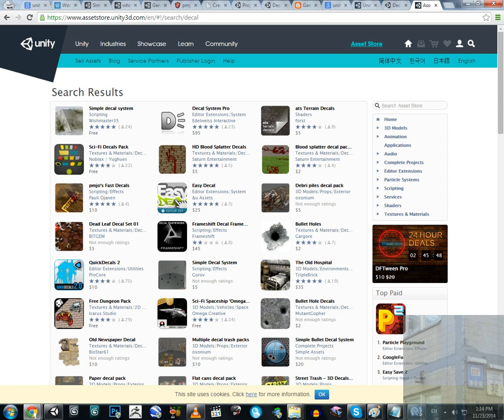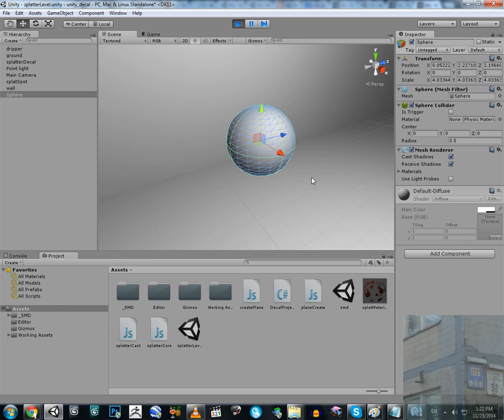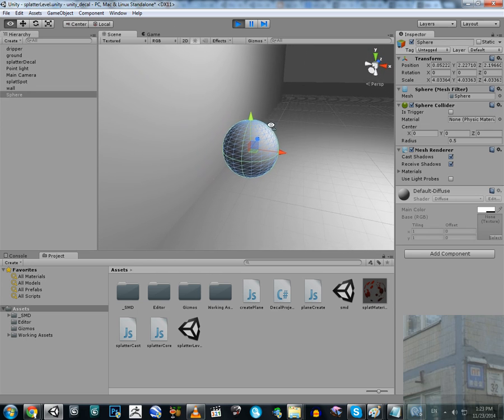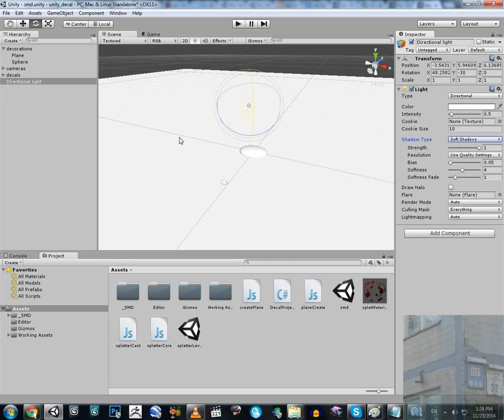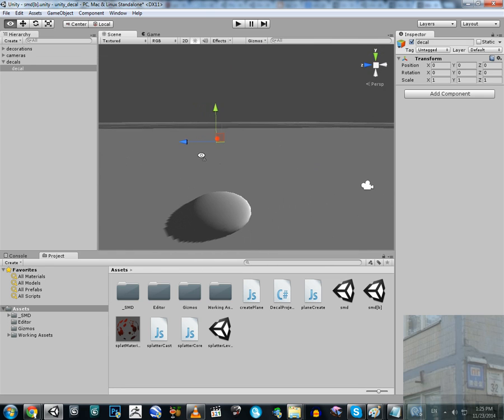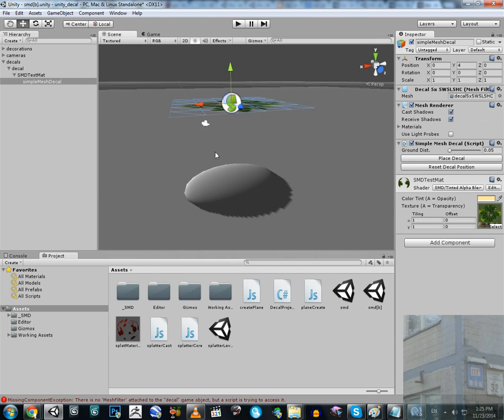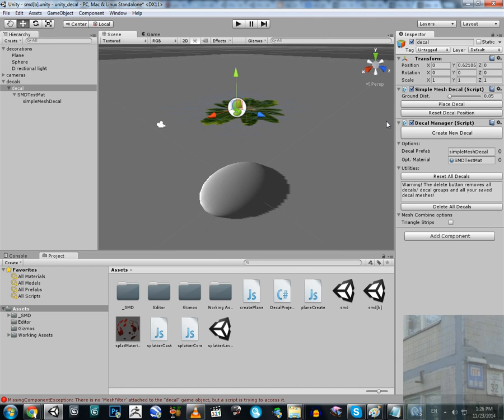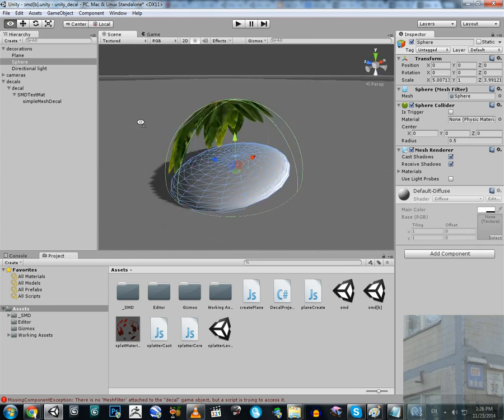UNITY 3D - TWO FREE DECAL SYSTEMS I FOUND FOR YOU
Very basic system is shown in 1st part of video, while advanced one is presented in 2nd part of video! ДЯКУЮ ЗА ПЕРЕГЛЯД!

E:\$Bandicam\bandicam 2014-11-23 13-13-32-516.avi